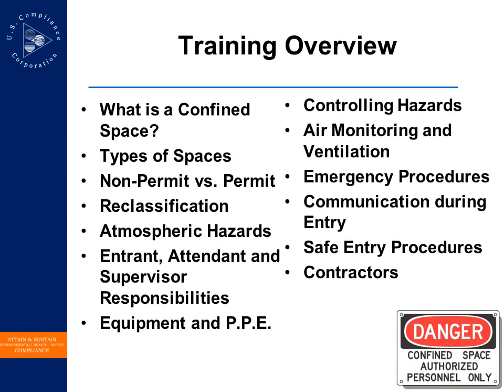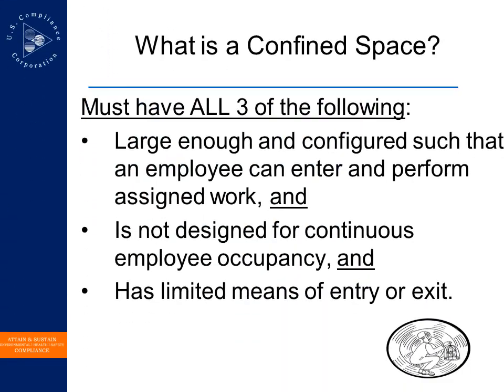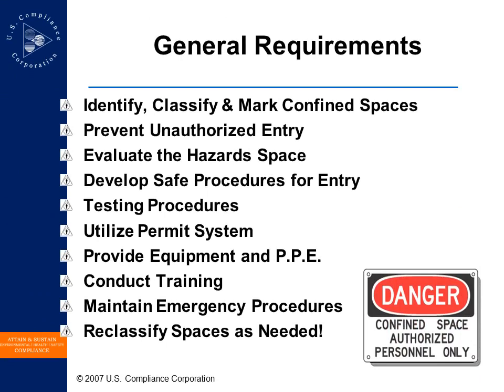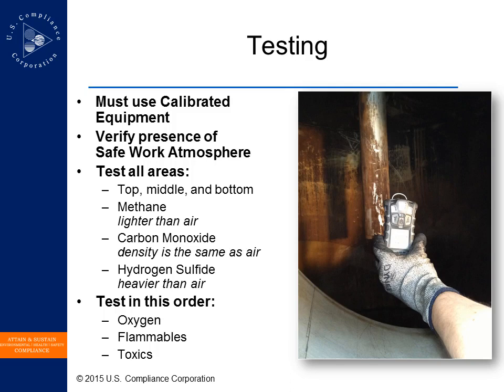Confined Space Awareness No Entry